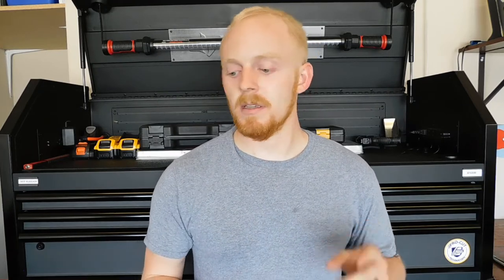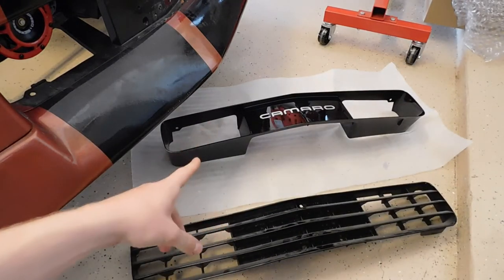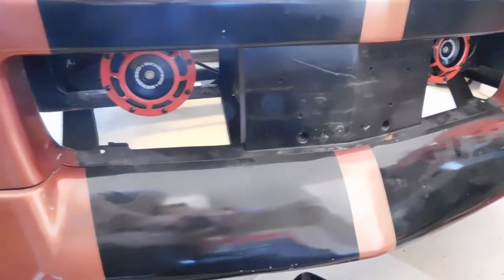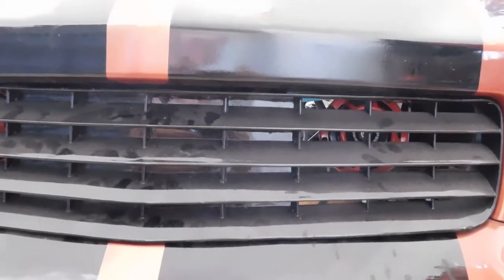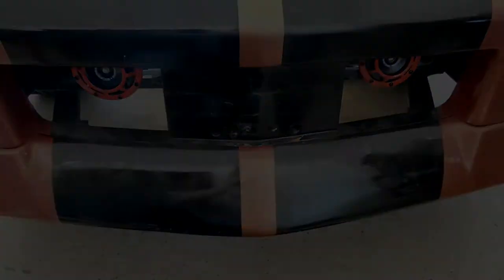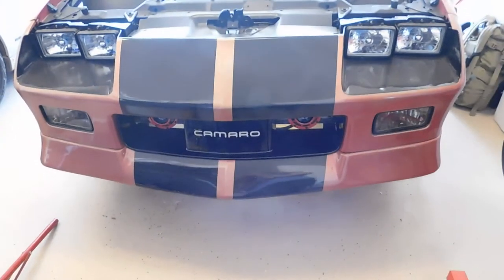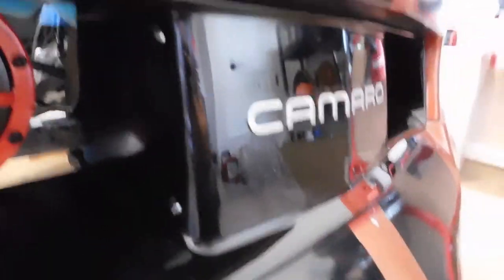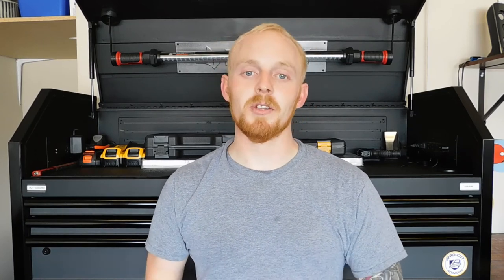82-92 Camaro New Front Grille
Here I am installing my new grille in the 3rd gen camaro. I hope you all enjoyed. Thank you all for your support!!

Tools I Suggest:
Camera Micover
Block Tester
Rotary Accessory Kit
Astro Light
Southwire Tools Multi Tool